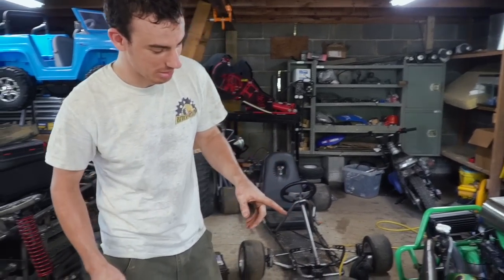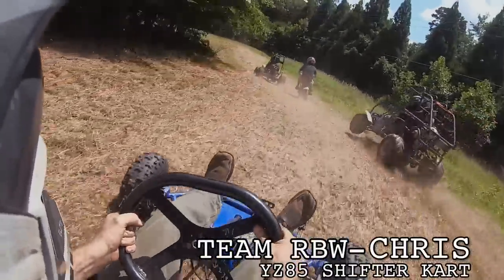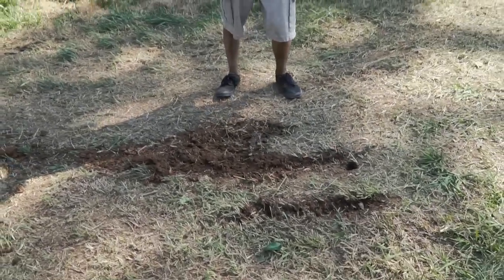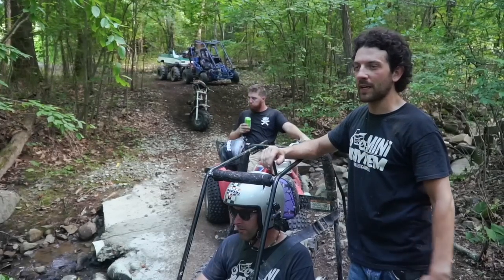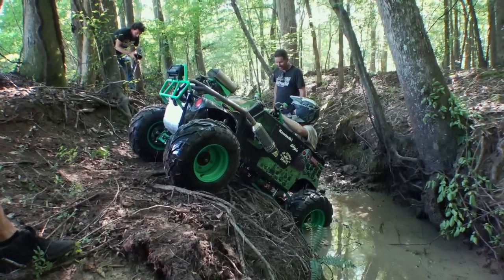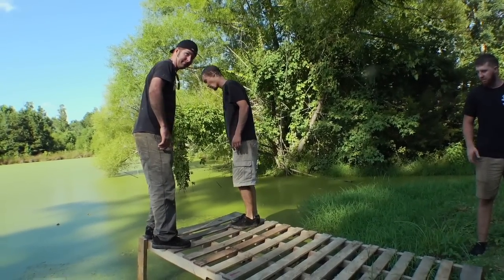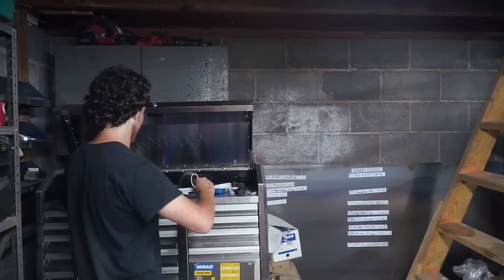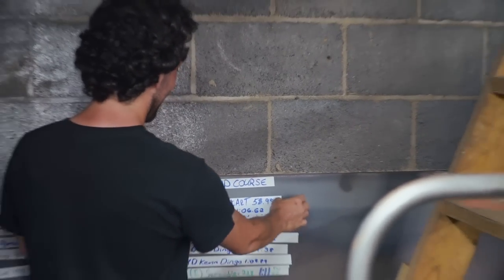We Held the First Ever BACKYARD 300!! | 7 Way Endurance Race, Jump Contest, Rock Crawl!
Red Beard's Garage, Junkyard Digs, and Rather B Welding joined us in the first ever Backyard 300! A massive race at the CarsandCameras Motorplex where our projects go head to head in a 10 lap race. We also had a jump competition, a go kart rock crawl, and a time trial contest where we each set a lap time with the Manco Dingo for the CarsandCameras Grand Prix leaderboard!